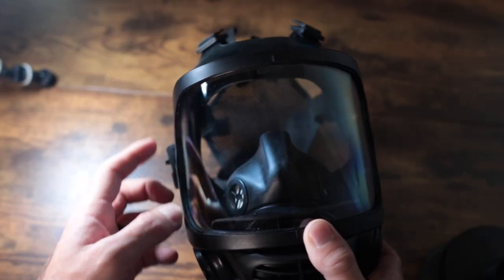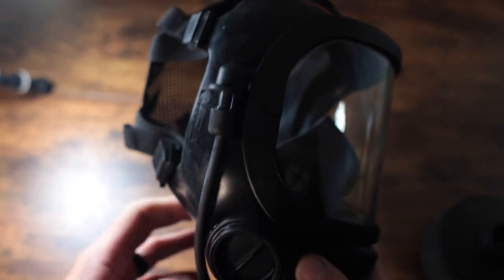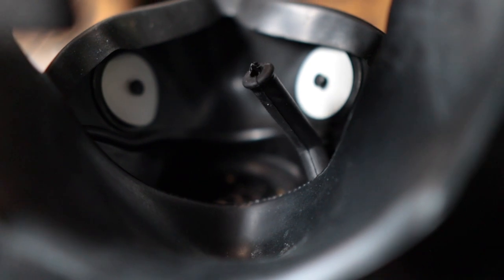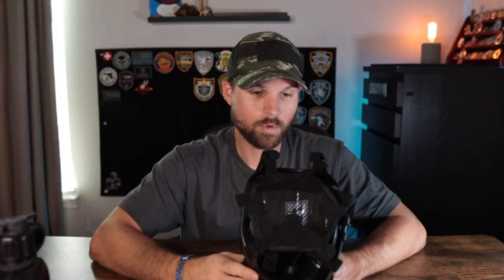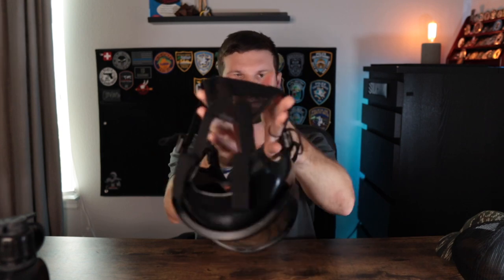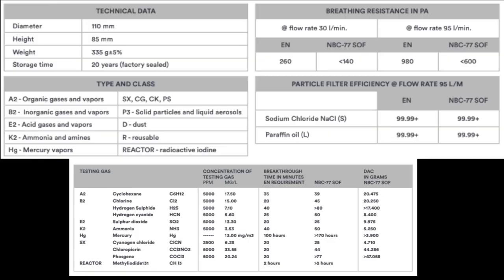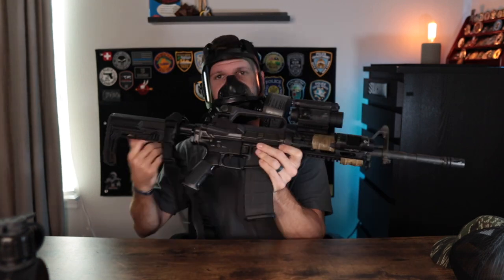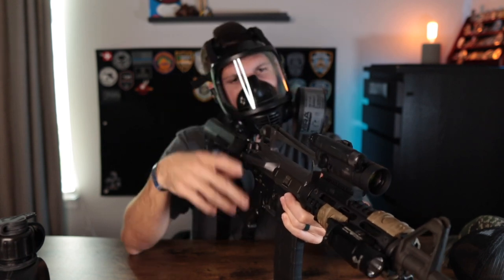Do you need a gas mask?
The perfect blend of protection, utility, and comfort. The MIRA Safety CM-6M has to be one of the most affordable and best options out there when it comes to protection from CBRN attacks.